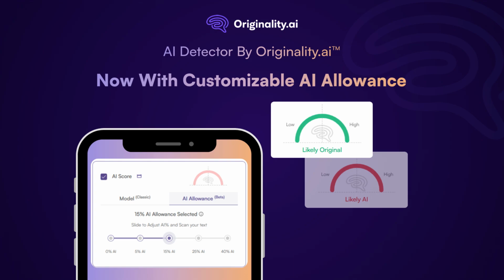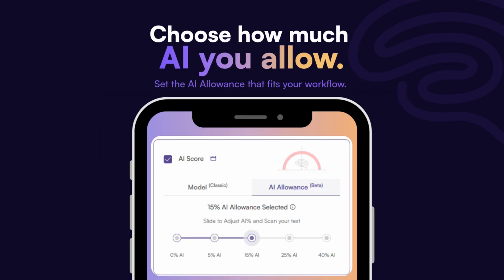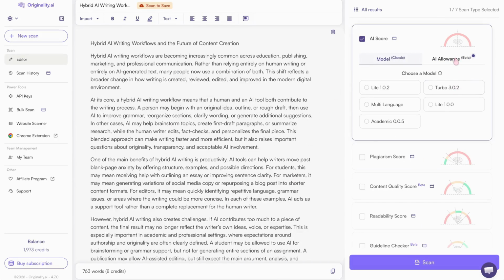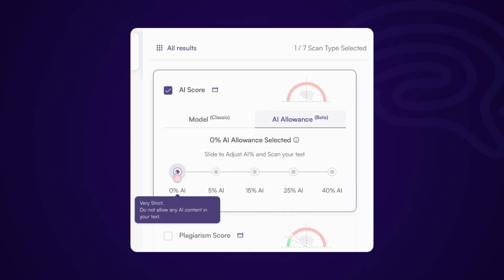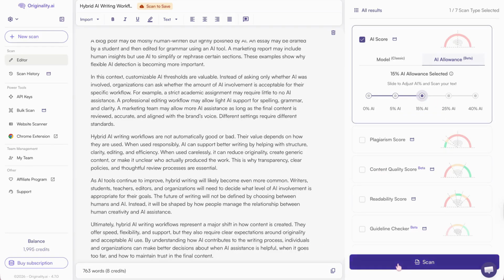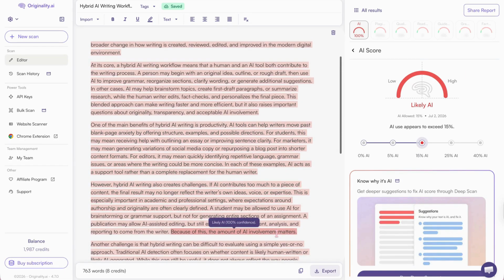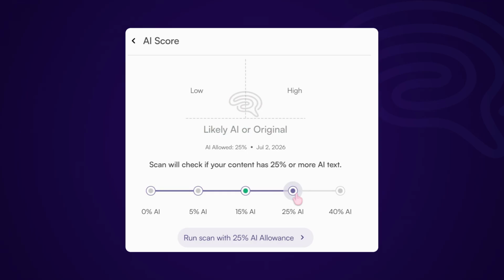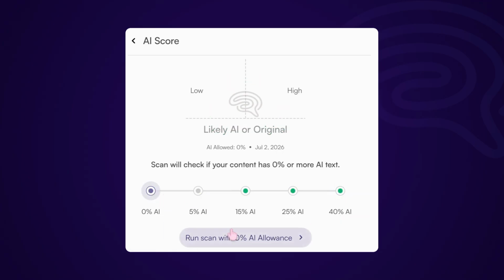Introducing AI Allowance by Originality.ai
Learn how to use AI Allowance in the Originality.ai web app.

AI Allowance lets you choose how much AI writing or AI involvement is acceptable before running an AI detection scan. Instead of using one fixed AI detection scan, you can select how strict or flexible your scan should be based on your workflow, policy, assignment, publication, or organization’s expectations.

In this tutorial, we’ll show you how to:

Add your text to the Originality.ai editor
Select AI Allowance from the AI scan options
Choose your AI Allowance level: 0%, 5%, 15%, 25%, or 40%
Run your AI scan
Understand what your AI Allowance result means

For most users, 15% AI Allowance is a good starting point, but you can adjust your selection depending on how much AI involvement is acceptable for your use case.

Try AI Allowance in the Originality.ai app today: app.originality.ai/login